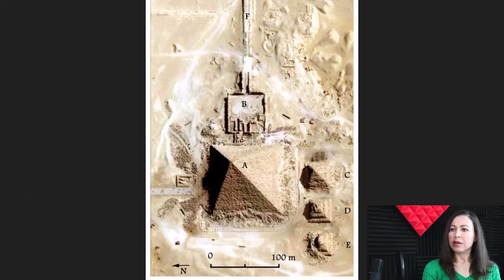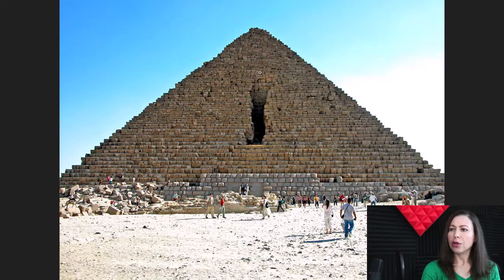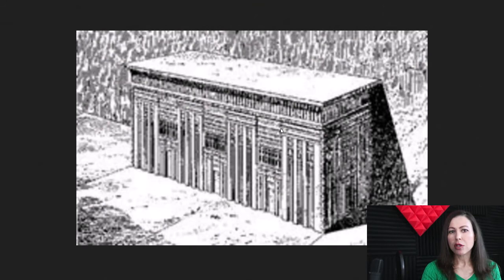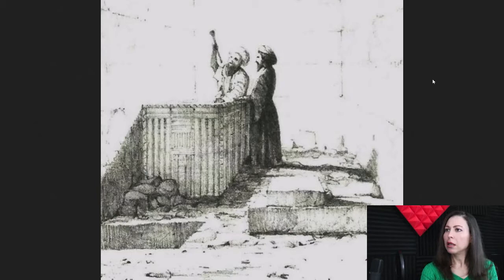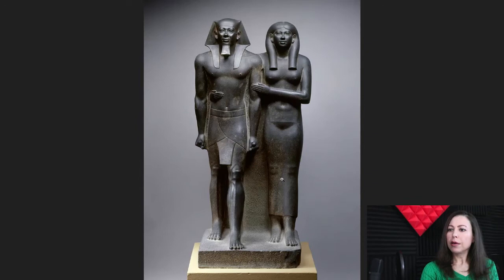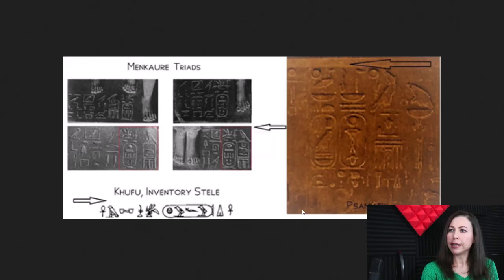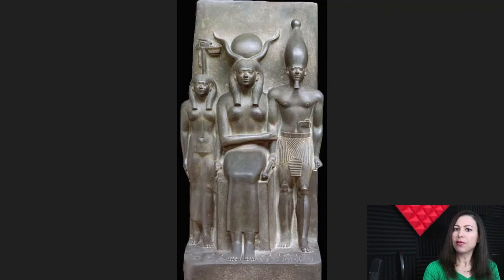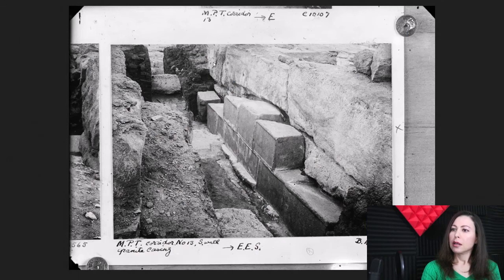The Pyramid of Menkaure and the mysterious tomb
This video explores the third smallest pyramid in the Giza plateau.  It takes a fascinating look into the mysteries hidden within the chambers of this pyramid.  It also analyses Howard Vyes account of his 1837 expedition, that contain full of contradictions linked to the missing basalt sarcophagus that this pyramid supposedly once housed.

Howard Vyes account on his expedition to research Menkaure Pyramid analysed by Graham Hancock -